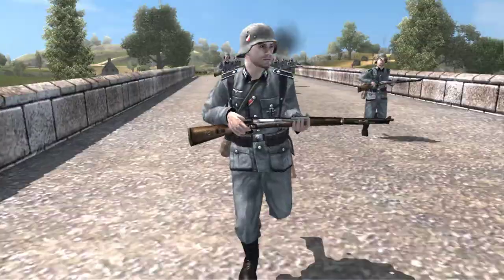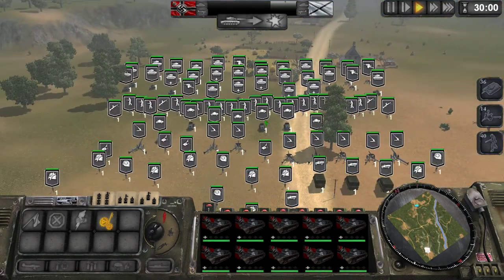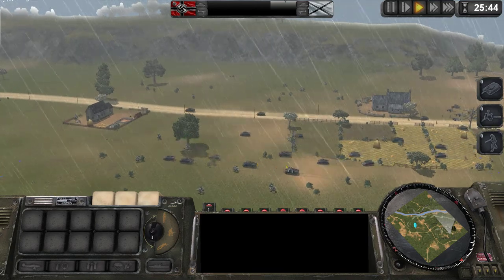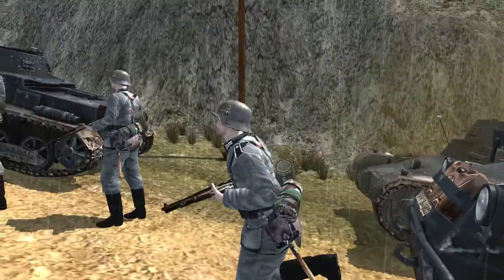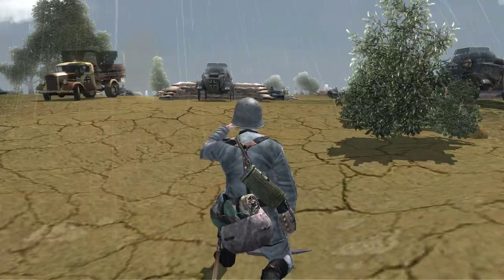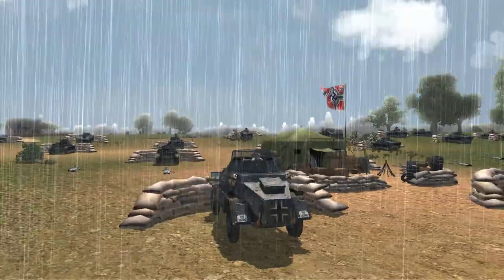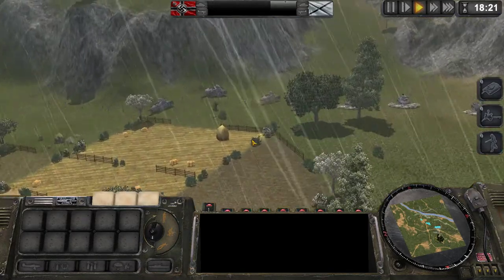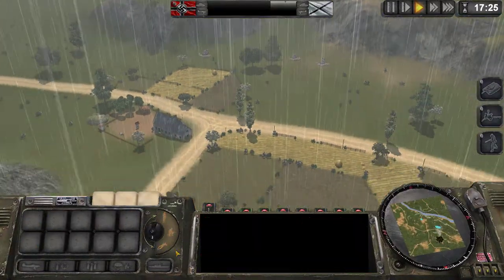The Axis - War Leaders: Clash of Nations - German Campaign Part 1 (Part 4 out of 9 clips)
I am playing War Leaders: Clash of Nations, a game released in 2008 - playing as the Germans of World War 2.

I finally managed to play battles without the campaign crashing to desktop (CTD) immediately upon returning to the map.

Back in 2009 I had played an entire German campaign without recording, and had an almost finished Soviet campaign uploaded - but I had lost all the episodes.

In january 2019 I attempted to start a German campaign but the game would indeed CTD upon returning to the map, or a few minutes after returning to it after battles.

Now in 2021 finally I have been able to play battles without having CTD-issues in this game.

Of course the game can still gamelock at the start of a battle randomly.. This means that I cannot play too many battles upon ending turns as that will increase the risk for a CTD. Unlike in medieval 2 and other TW-titles You cannot save the game before a battle, and will need to save before ending the turn - which is risky if you have too many battles when ending the turn as you'll risk having to replay all of them.

Unfortunately I couldn't upload episode 1 as a 2 hour 45 minutes video - because my computer is getting overheated and will shut down whenever I'm saving long videos. I will need to go to a store and ask for aid in removing dust from the inside of the computer. Until then I'm forced to upload shorter clips as the NVIDIA recorder do cut episodes after a certain size has been reached.

So Episode 1 of my German campaign is two hours fourtyfive minutes long - and I'm voice recording as well. I will place all nine episodes in the same playlist to stick them together. The video quality is as great as in the game uploading the smaller parts, but it's not great that the first ep is split up.

Also, I'm not playing on maximum graphics in this first episode due to trying to reduce lag in capitals - but I will be using maximum graphics in episode 2 (after the first 9 clips,). I'm playing on large unit size, not huge like in 2009 - because my current gaming computer lags on huge - while the old didn't because it had a worse graphics-card so the game was less demanding on the processor.

I did patch the two .exe-files of the game witht he 4gb patch, and the Large Address Aware patch - two programs that will enable this game to make use of more RAM-memory than the original 2gb or whatever.

I believe it had a positive effect on CTD.

Torrent downloads still available on the Spanish site Gamestorrents.nu

Don't forget to get a CD-crack at GameCopyWorld.com in order not to need the CD to start the game:

Also make sure to download the 4gb Patch and patch your games .exe-files (all of them,) with it:

Alternatively you could search for the "Large Address Aware"-patch on Google - it should do something similar even though the 4gb patch is more recent.